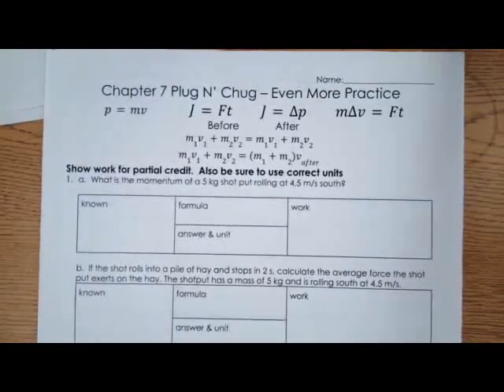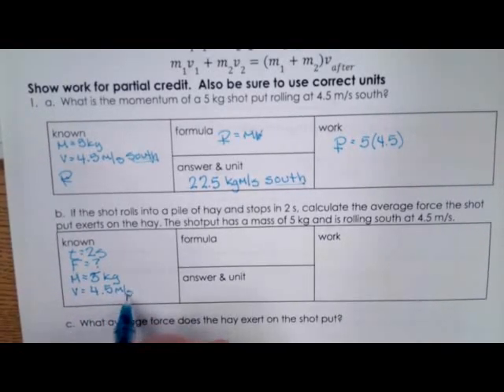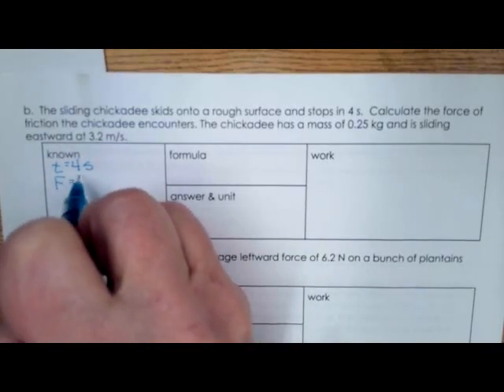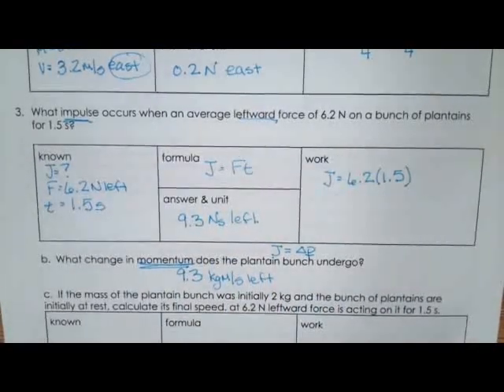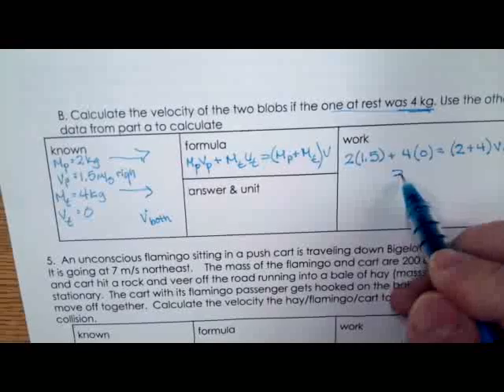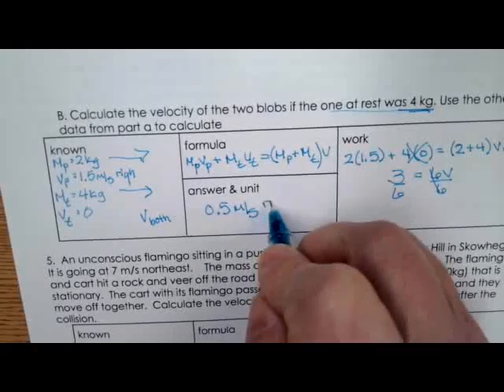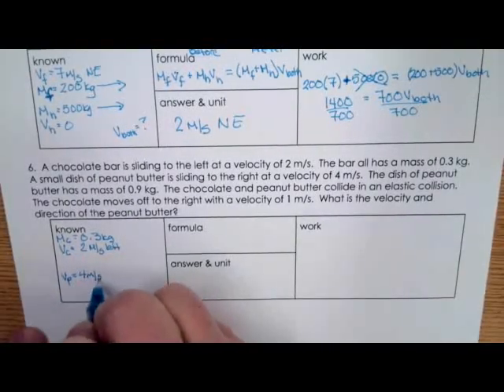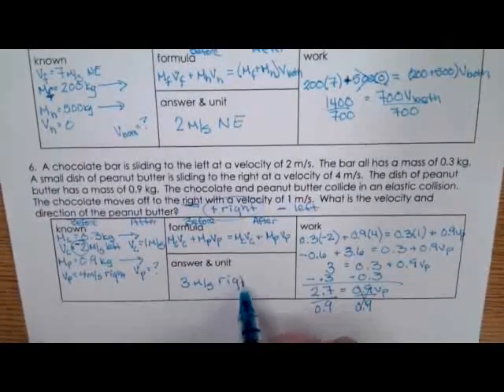Chapter 7 Plug N' Chug - Even More Practice Answers